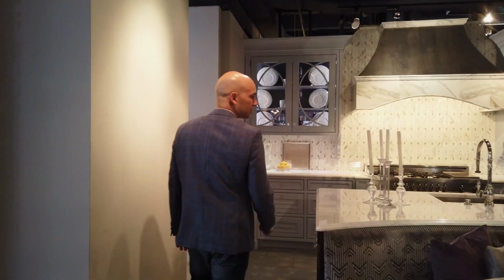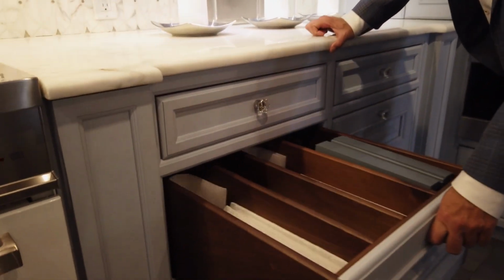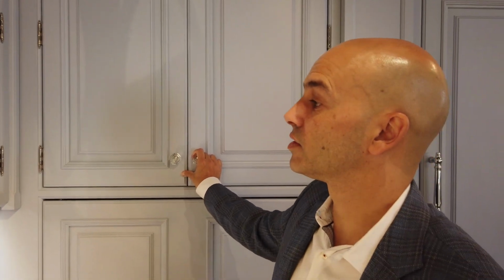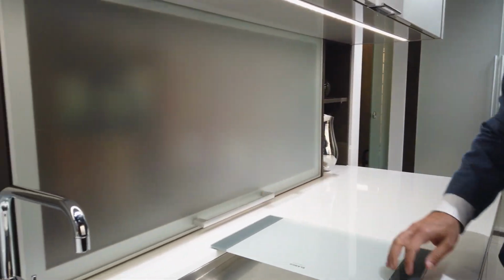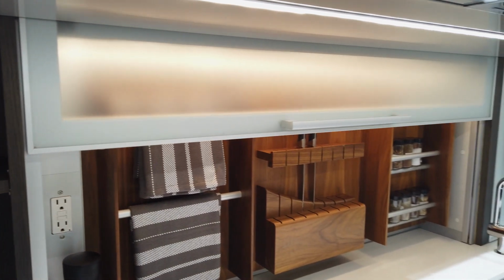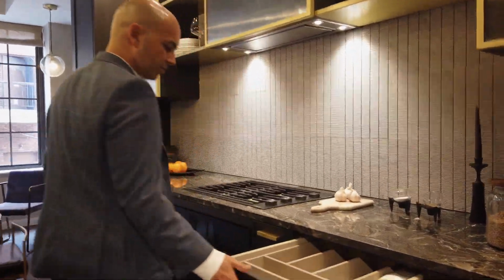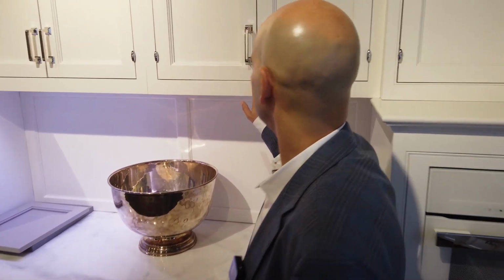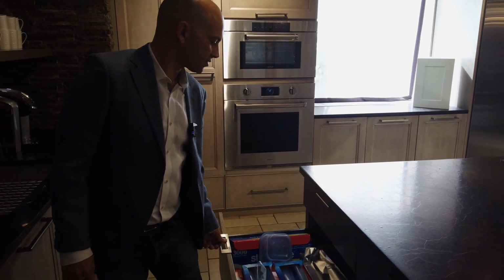TKV goes to Bilotta NYC showroom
Mayan tours the NYC Bilotta Showroom.